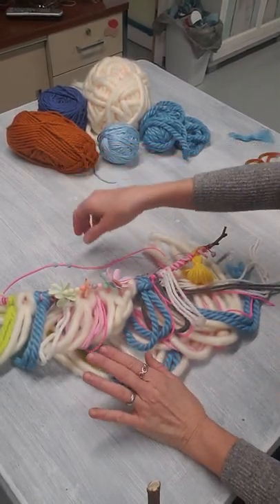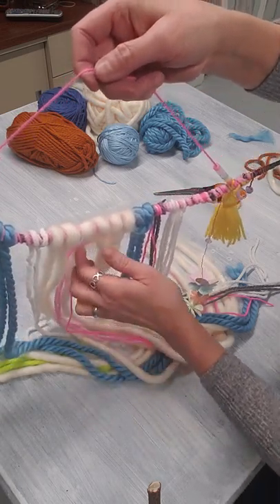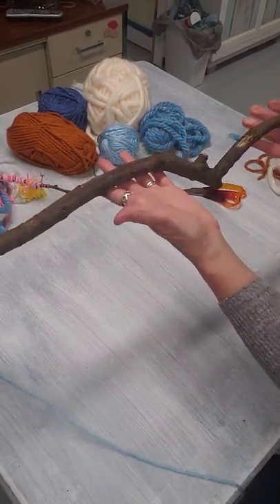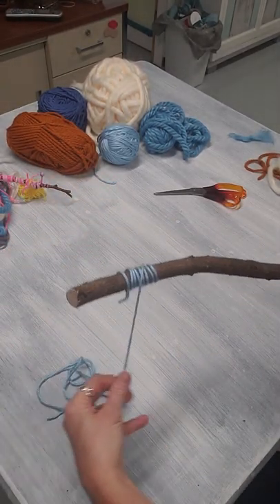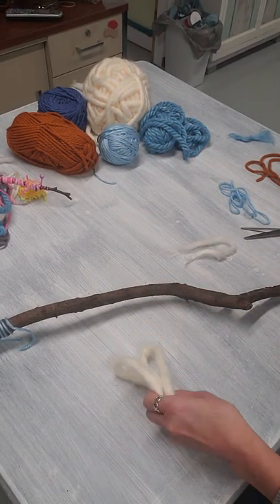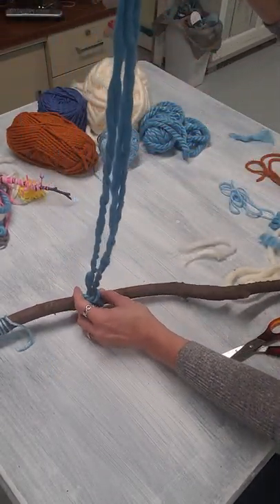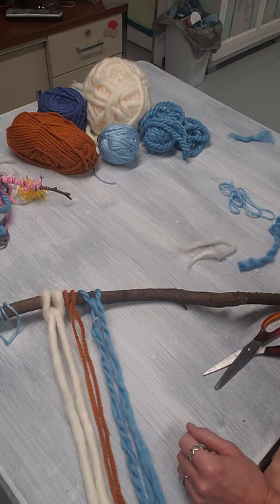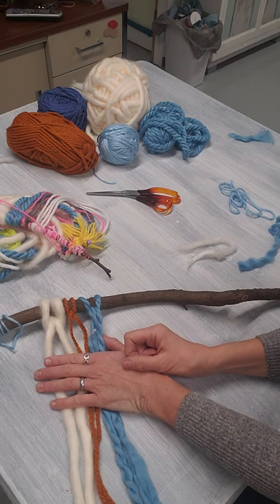How to teach a simple knot for fiber art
This video shows teachers and grownup helpers how to teach kids to make a simple slip knot to create a fiber art wall hanging. It explains how teaching the child how and letting them do it is important in developing gross motor skills.